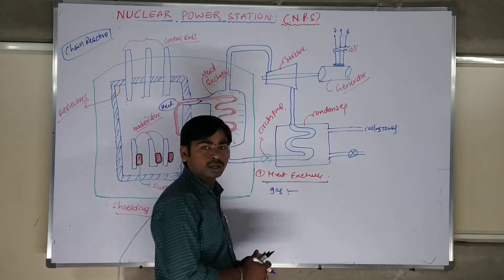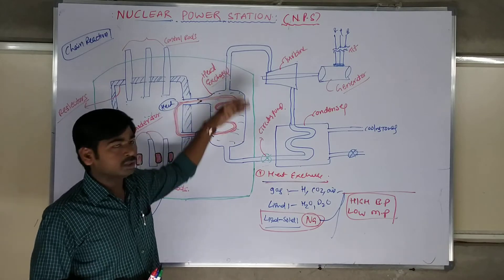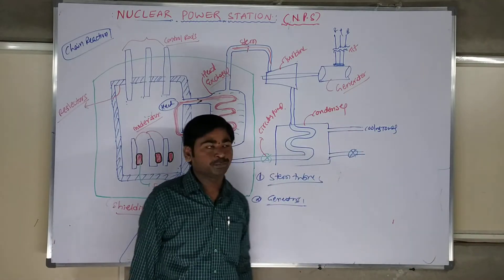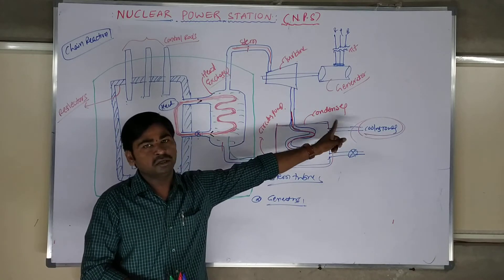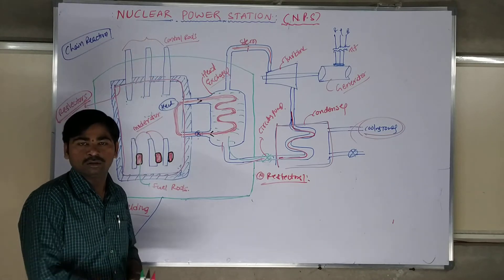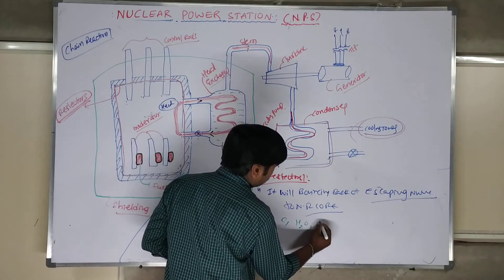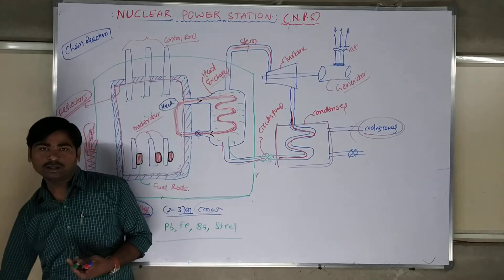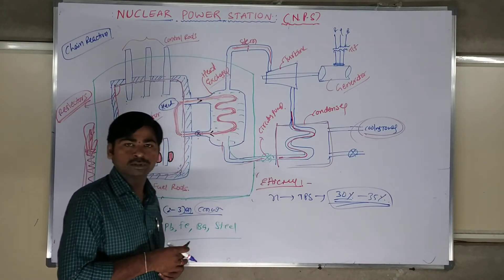5.2 WORKING PRINCIPLE (PART 2) OF NUCLEAR POWER STATION